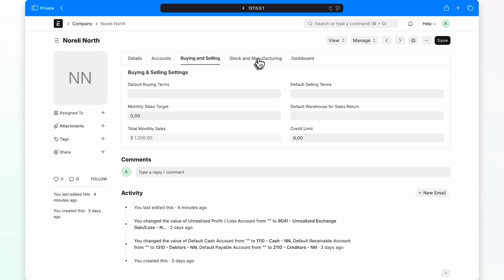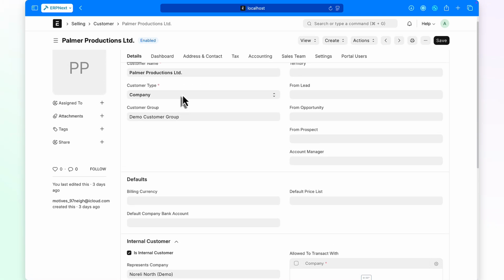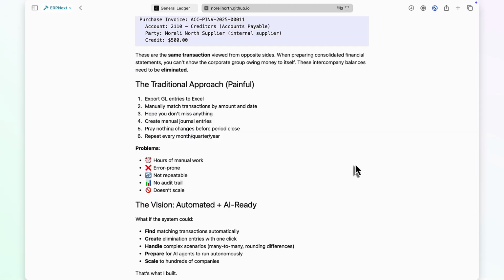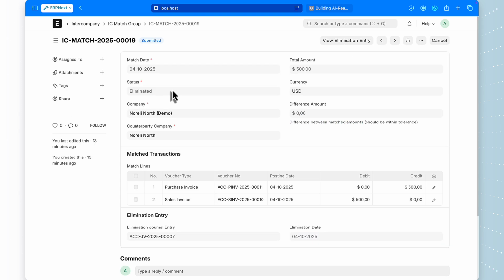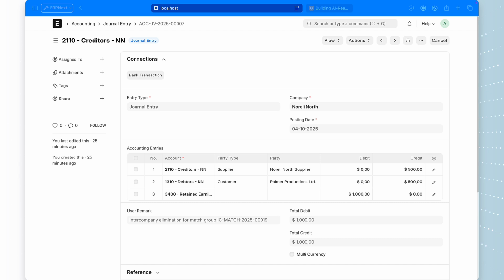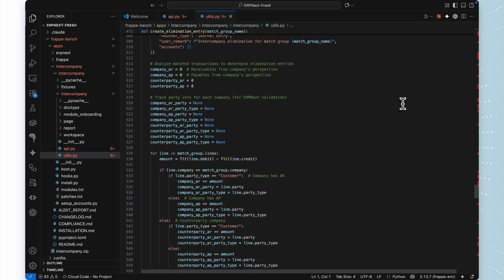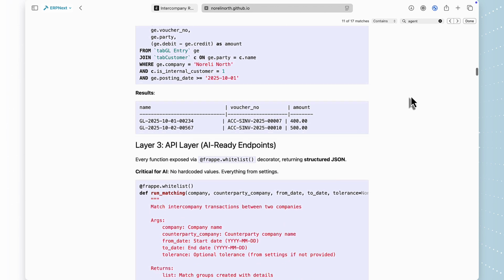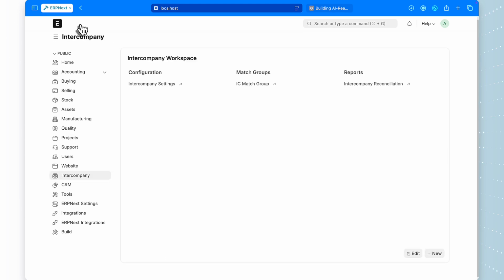Building AI-Ready Intercompany Elimination in ERPNext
Intercompany elimination has been a manual nightmare for decades. In this deep-dive, I show you how to automate the entire intercompany reconciliation process in ERPNext - and build the foundation for AI agents to handle it autonomously.

🎯 WHAT YOU'LL LEARN:

Finance & Accounting:
• Why intercompany transactions need elimination in consolidated statements
• How to identify matching AR/AP entries across legal entities
• Standard consolidation accounting practices (parent company elimination entries)
• Real-world reconciliation workflows

ERPNext Process:
• Using built-in is_internal_customer and represents_company fields (ERPNext 13+)
• Creating test data with real GL Entry records
• Running automated matching algorithms
• Generating elimination journal entries
• Reconciliation reporting with real database data

Technical Implementation:
• Custom Frappe app structure (zero core modifications)
• Standard hooks.py patterns for document events
• Subset sum algorithm for transaction matching
• API design with @frappe.whitelist() decorators
• Permission-based security
• Professional error logging

AI Foundation:
• Why this architecture enables AI integration
• LangChain tool design patterns
• Function calling for autonomous agents
• Exception detection and self-healing workflows
• Roadmap to fully autonomous consolidation